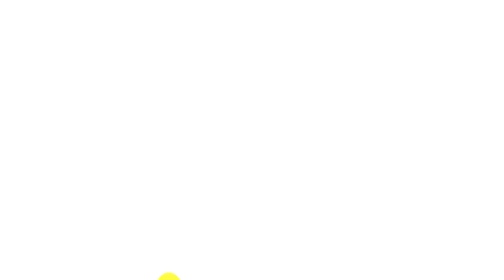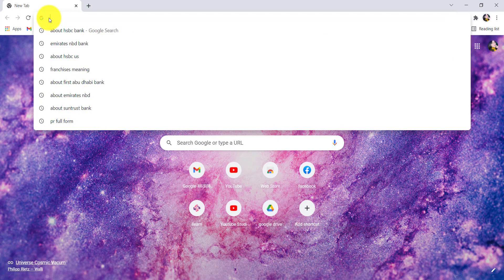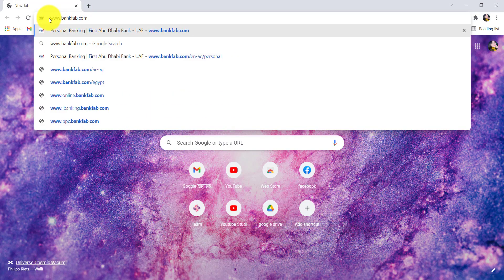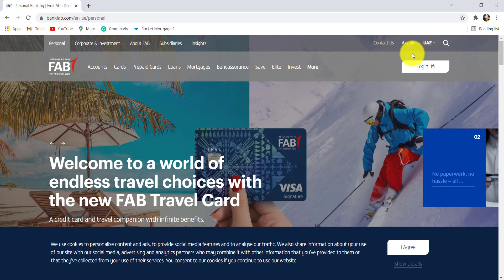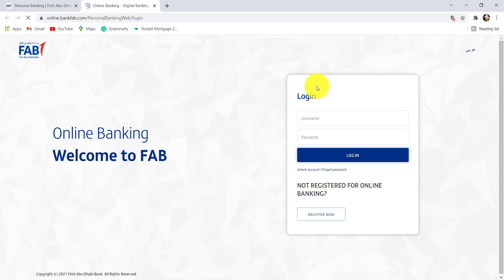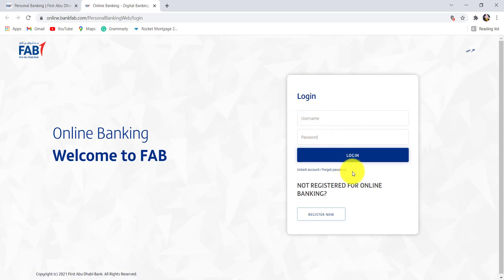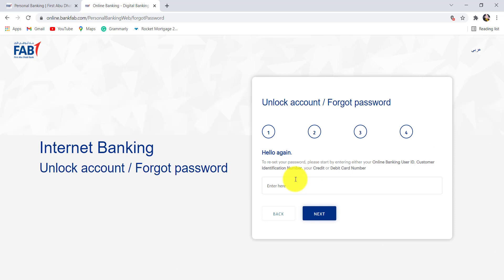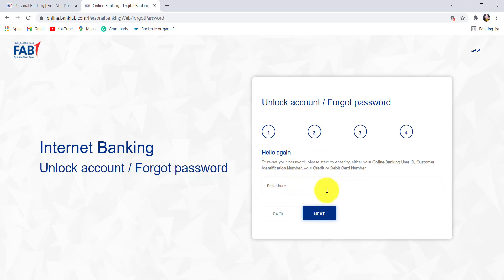FAB Reset Your Password | First Abu Dhabi Bank - Recover Online Banking | bankfab.com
In this tutorial video, I will quickly guide you through the steps of resetting the password of the online banking service of First Abu Dhabi Bank (FAB)

Then, click on the login option and then go to personal online banking
Now click on unlock the account or forgot password
Now provide the information asked and click on next
After that, follow the further instructions provided and give the details asked
Finally, you will be able to reset the password of the online banking service of First Abu Dhabi Bank (FAB)